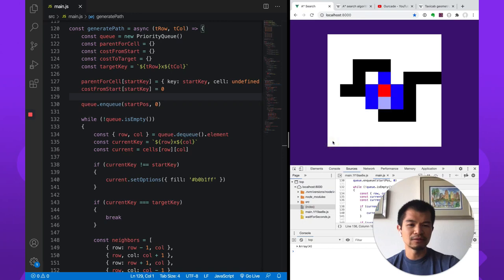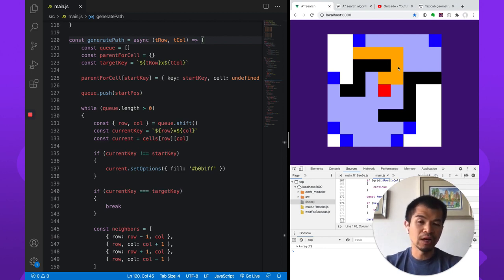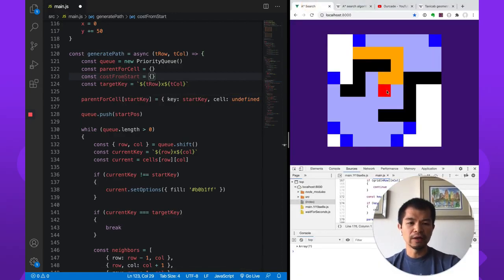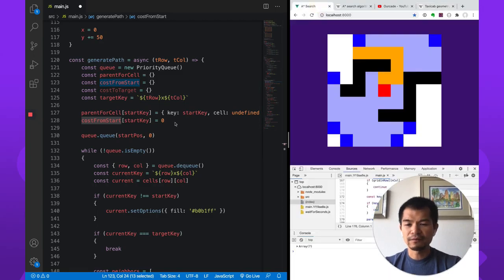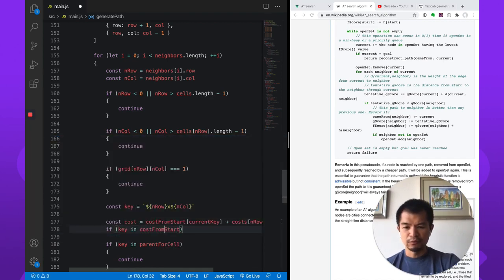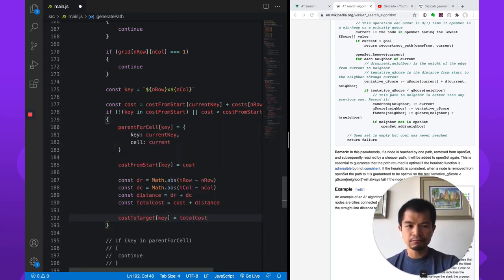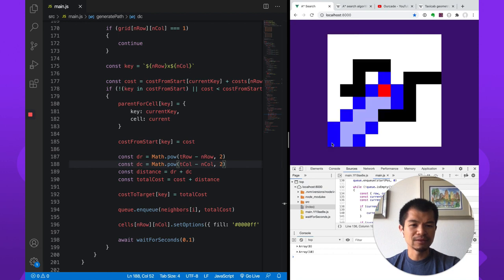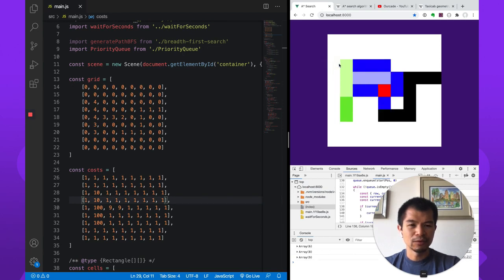A* Star Search for Pathfinding - Algorithms in JavaScript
Algorithms are a step-by-step set of instructions designed to solve a specific problem. In this video, we show you how to take a pseudo-code representation of the A* search algorithm and use it for pathfinding in JavaScript!

*Free Game Development Books!*

*More Resources*